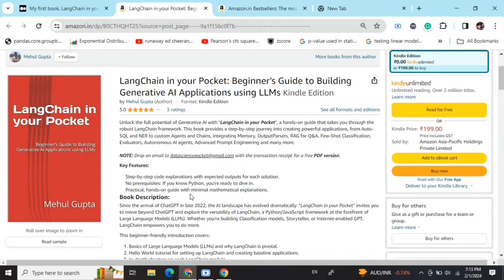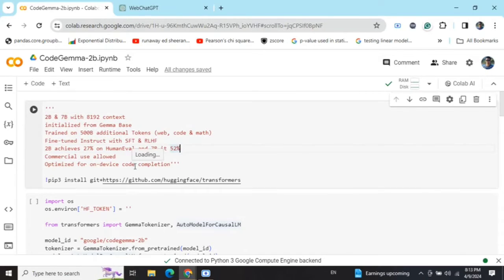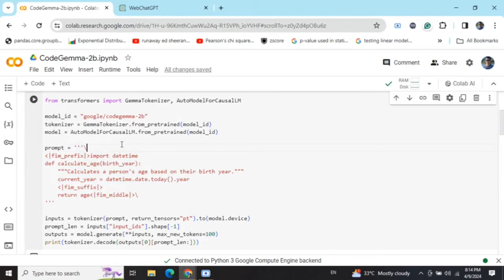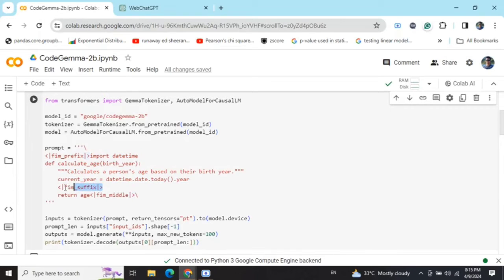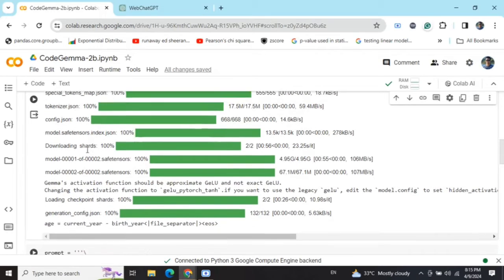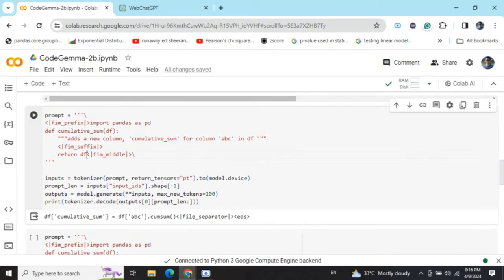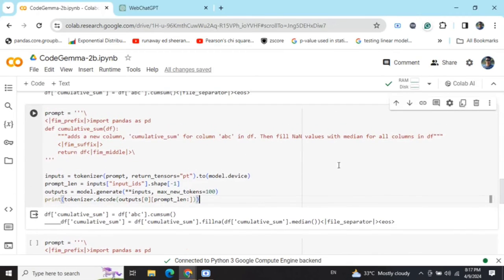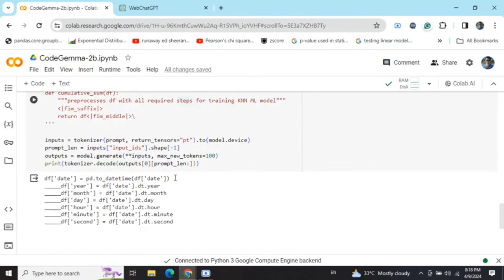Code Gemma by Google demo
This video demonstrates the codegemma model by Google for code generation using HuggingFace and analyzes it's performance on some coding tasks

LangChain in your Pocket: Beginners guide to building Generative AI applications using LLMs